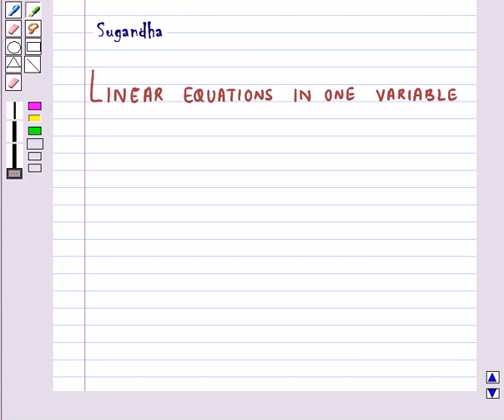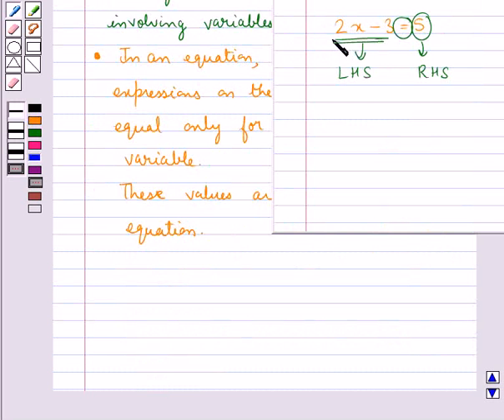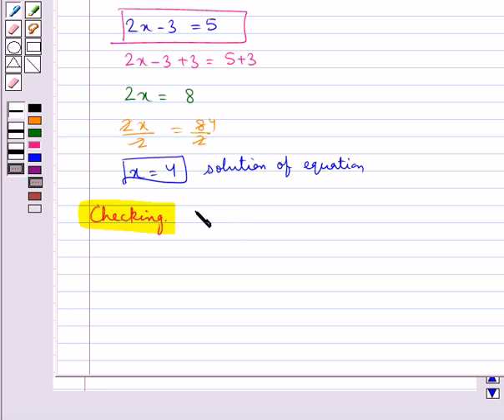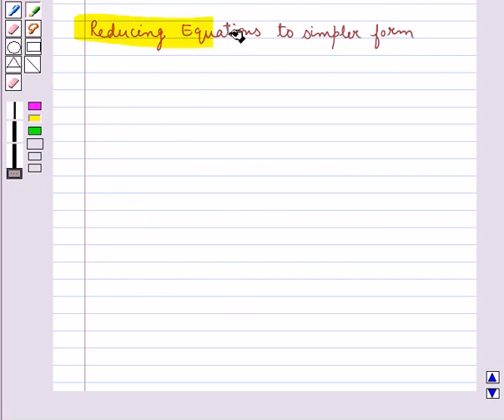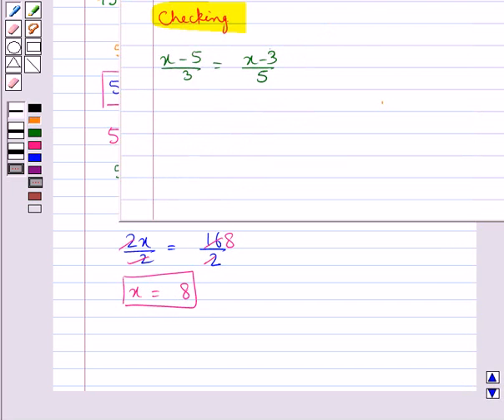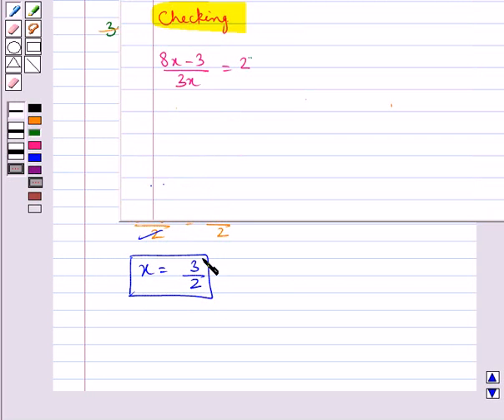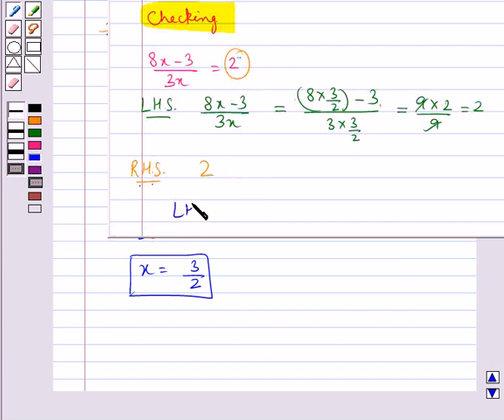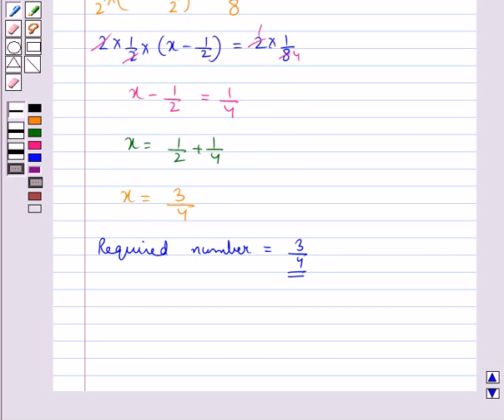Maths VIII NCERT 2008 2 KC1